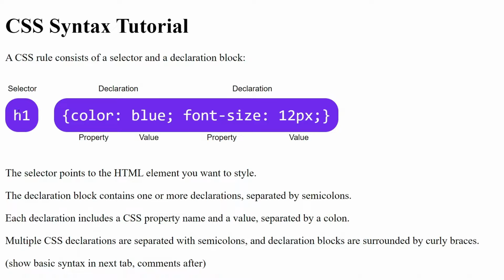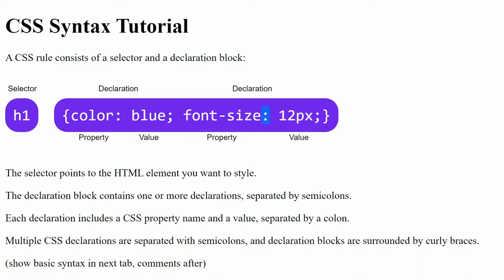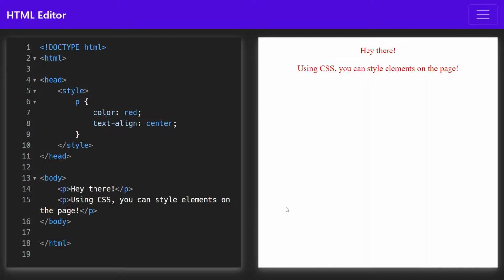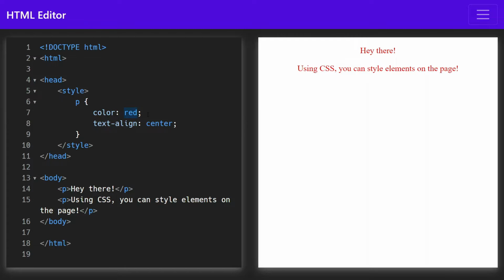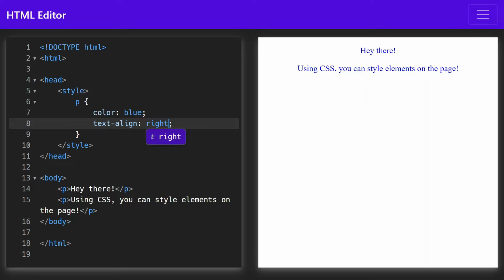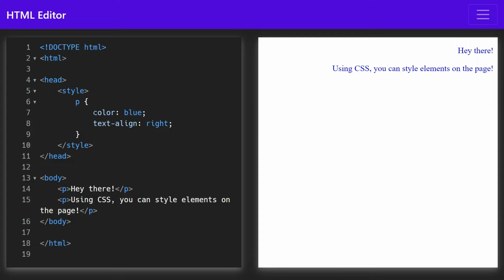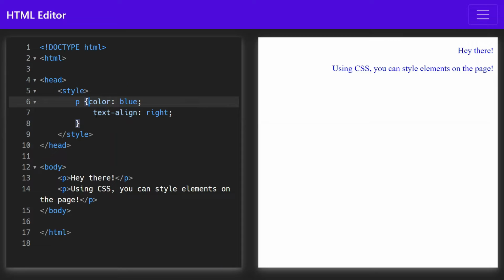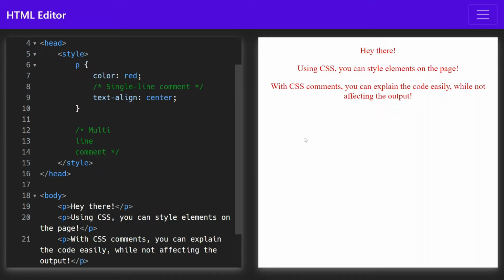CSS Syntax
This video is a short introduction to CSS syntax.